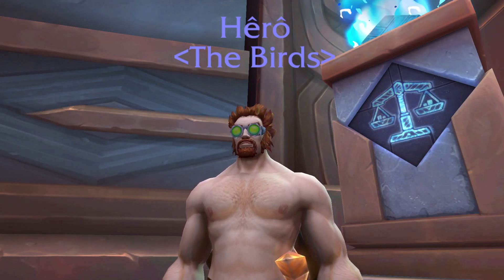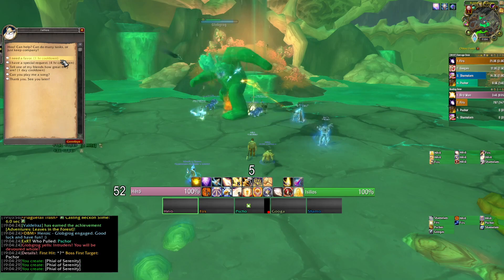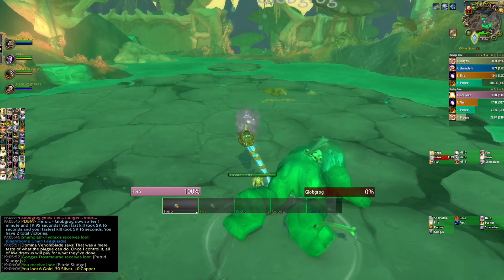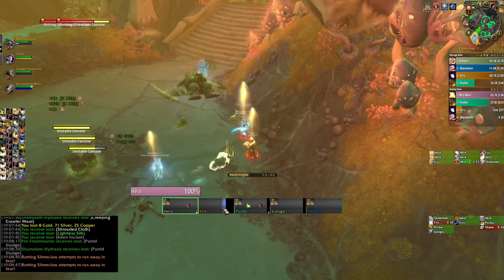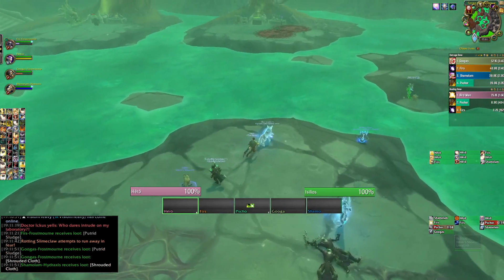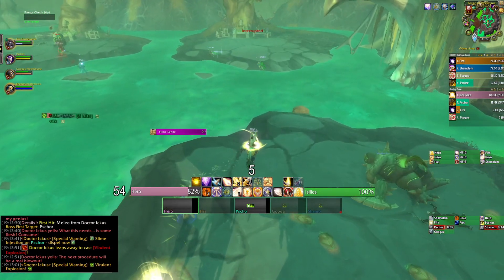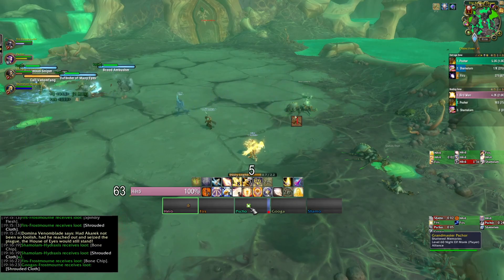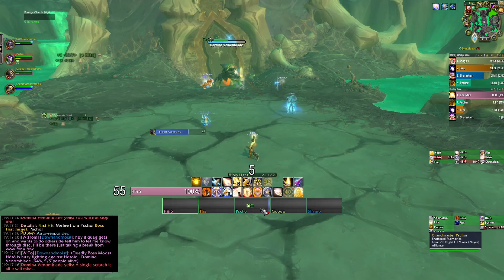Shadowlands PvE Holy Ranged Paladin Holy Light ONLY Rule of Law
In this video I test out the Rule of Law talent in Plaguefall while demonstrating the strength of exclusively Holy Light in a Ranged Paladin setup.  The goal of this video is to encourage players who find Melee Paladin tedious by showing live data of an accessible and productive ranged style.

Many Paladins are told they will hold back their raid if they don't take Crusader's Strength and Glimmer, and these claims are largely overblown.  Melee Paladin is one of the most GCD-intensive specs in the game, and there is very limited information available for Paladins put off by the intensity of managing HS cooldowns and a DPS rotation while healing.